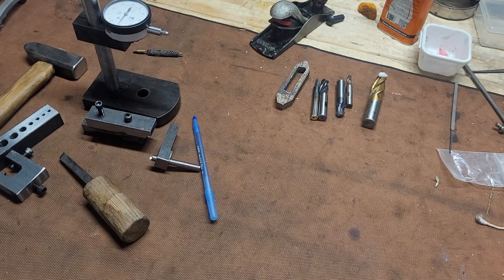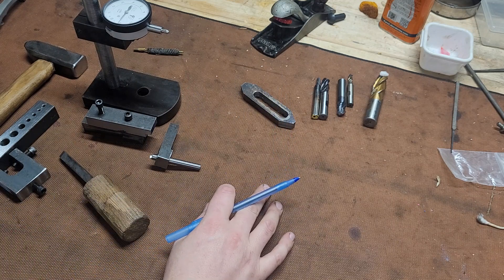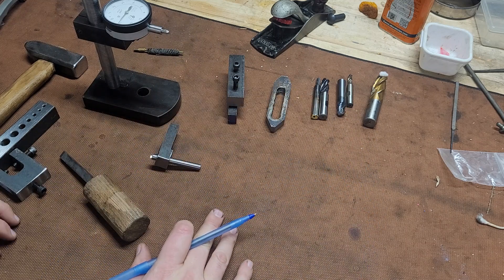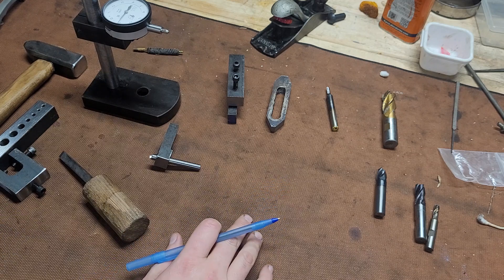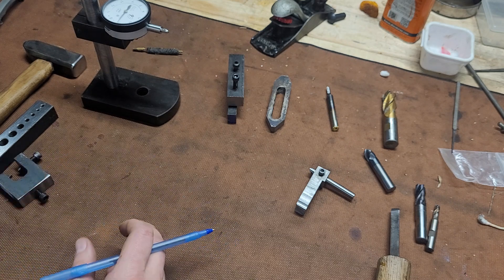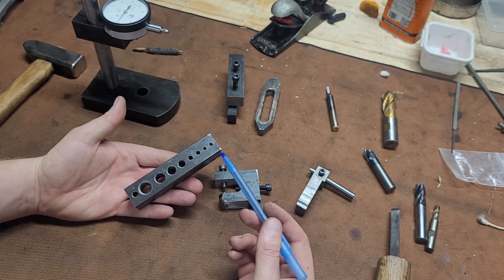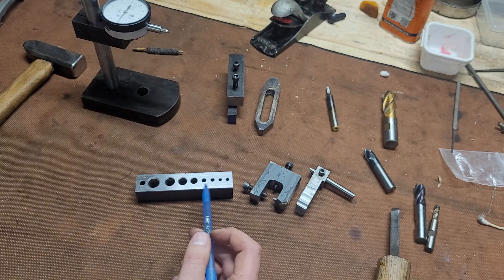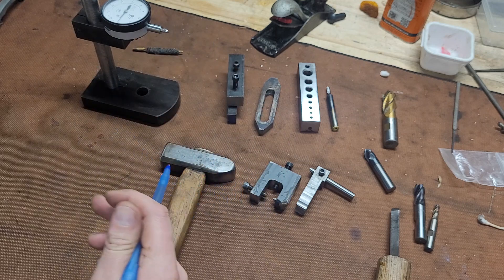Five Tips to Get Better at Machining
Getting started in a new hobby, or job, can be really discouraging.  Remember that machining has a very steep learning curve and will have to push through a few tough moments in the beginning. With these five tips in mind, you can help yourself tackle progressively more complex jobs.